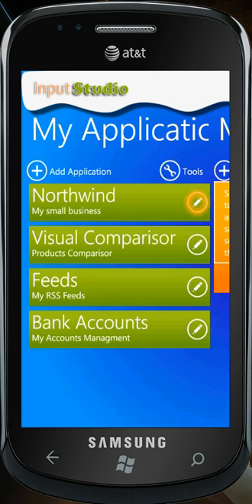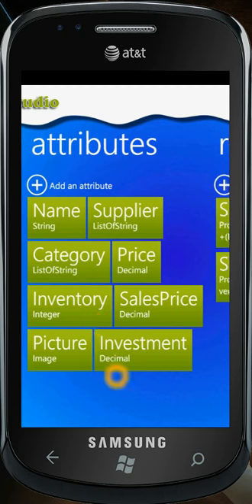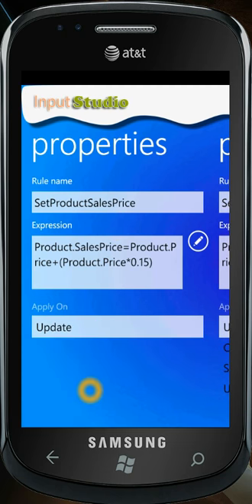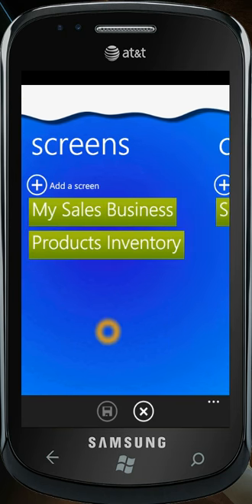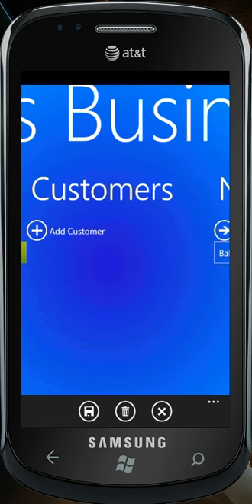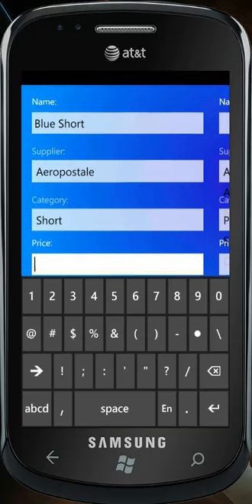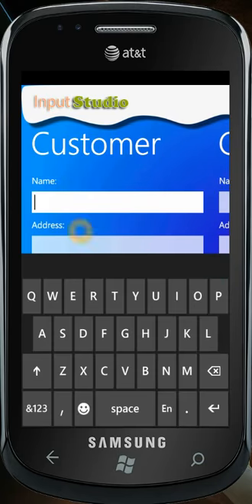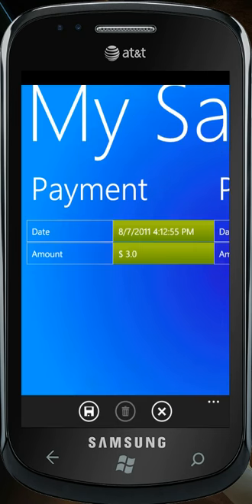InputStudio Northwind sample with Audio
InputStudio Northwind (small business sales) sample application, featuring, application install, how it was created and how it runs. Now with audio. and emitsorgroup.wordpress.com